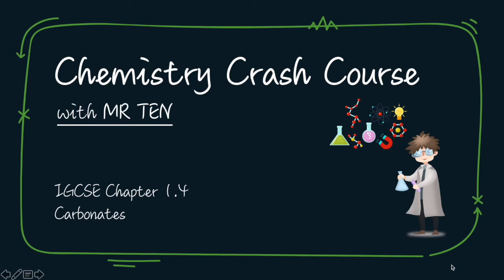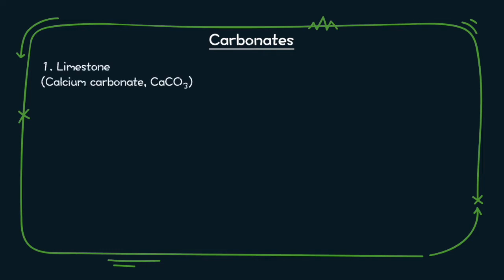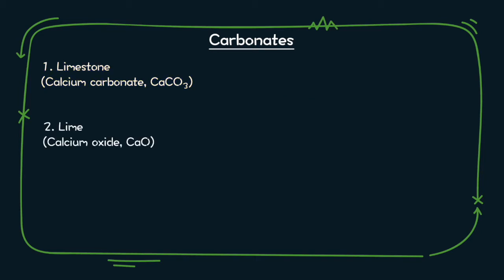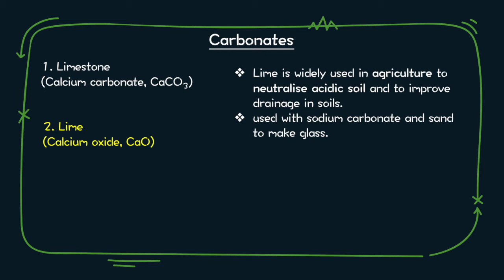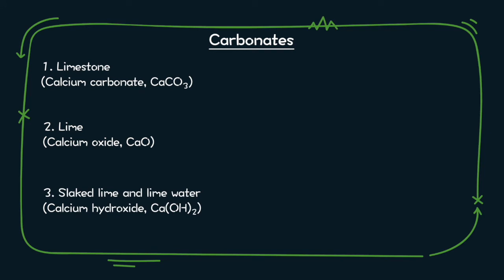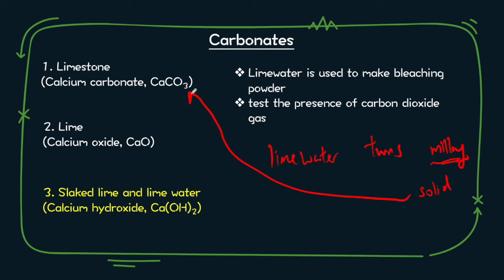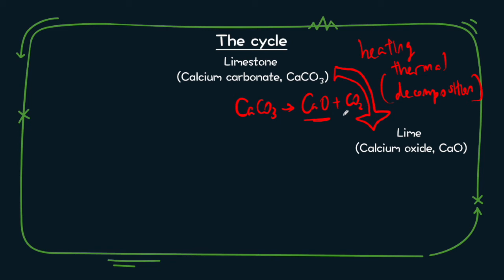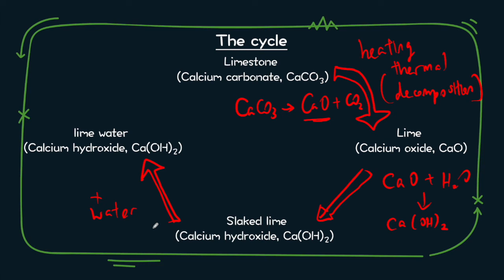IGSCE Year 10 Chapter 1 [1.4 Carbonates] / SPM Chemistry Form 4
Carbonates
IGCSE Year 10 Chapter 1 (1.4)
SPM Chemistry Form 4

💡 [ONLINE CHEM LESSON / 中文线上补习班]
📑 [FREE NOTES]
🗣️ [FREE QnA on CHEMISTRY]